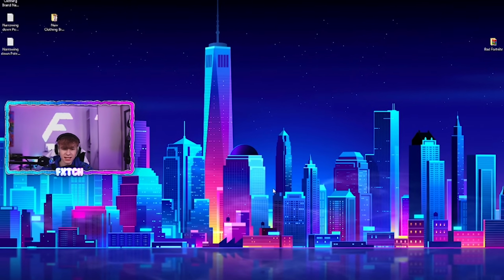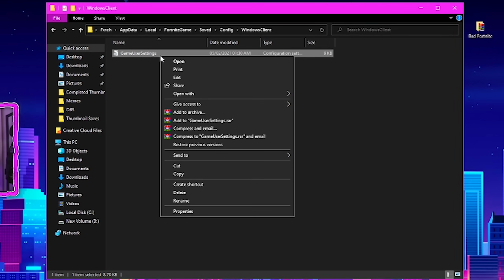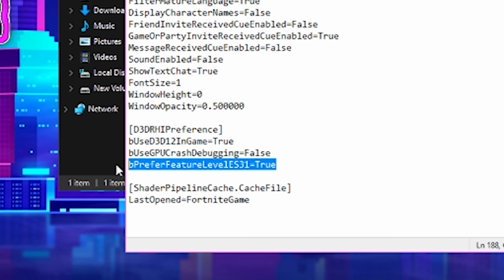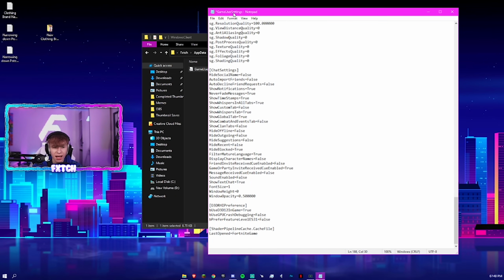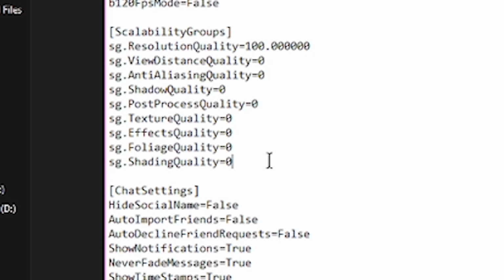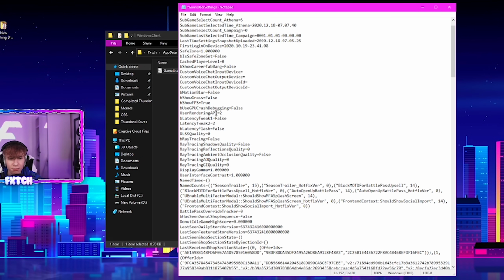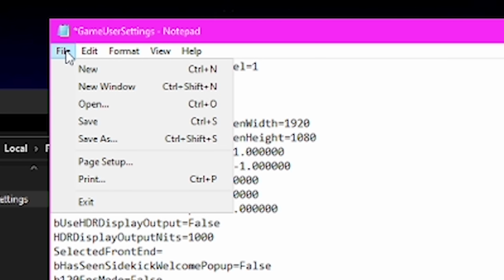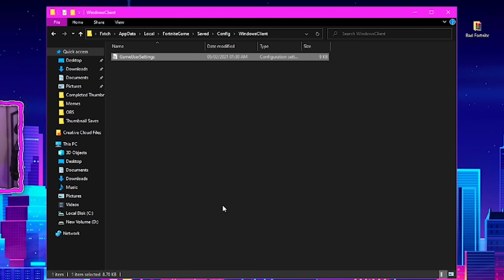How To FIX Mobile Builds In Fortnite (Performance Mode)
the cheapest & safest solution to fix all your PC problems 🚀 In today's video I am going to be showing you guys How To FIX Performance Mode Mobile Builds AFTER UPDATE & Make Performance Mode Alpha Look Better In Fortnite

Title: How To FIX Mobile Builds On Performance Mode In Fortnite Chapter 2 Season 5